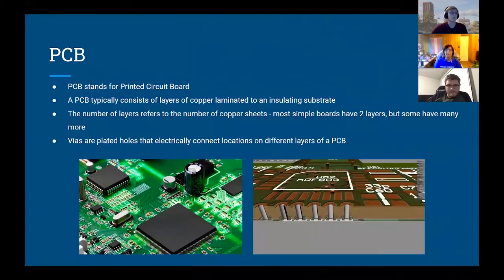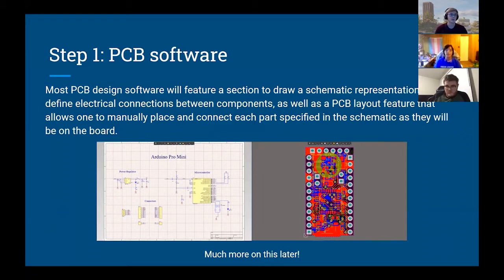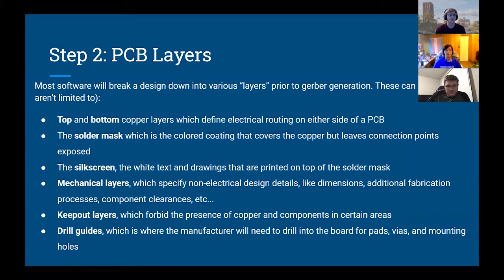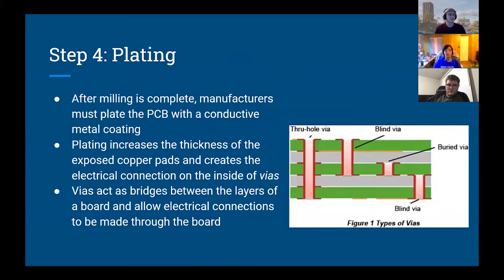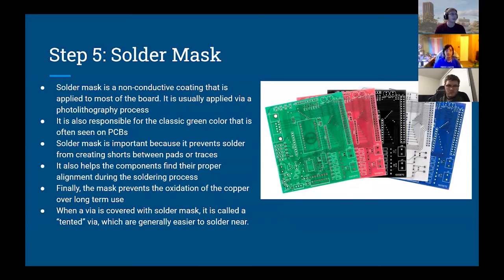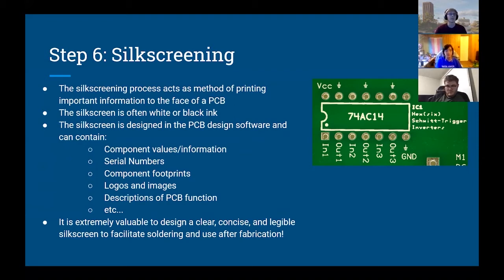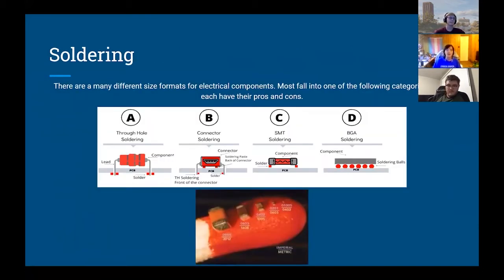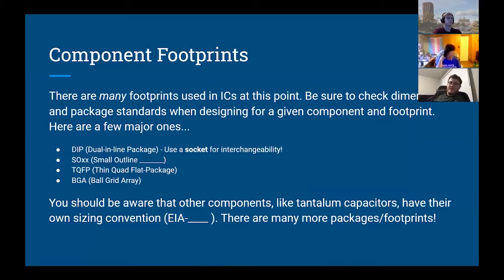Altium 21 Tutorial - Part 1 - Introduction to PCBs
This video introduces the basics of PCBs and why you may want to use them.

M5 is the UMass Amherst Makerspace for Solid-State Electronics and Computing Machinery.